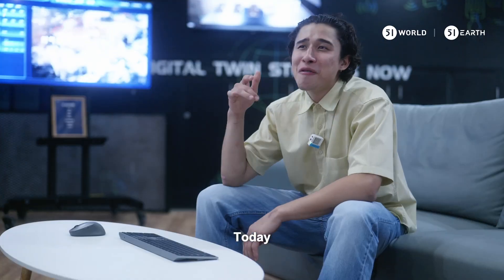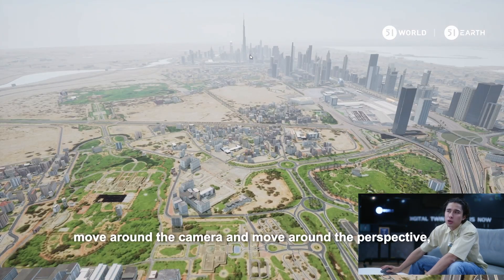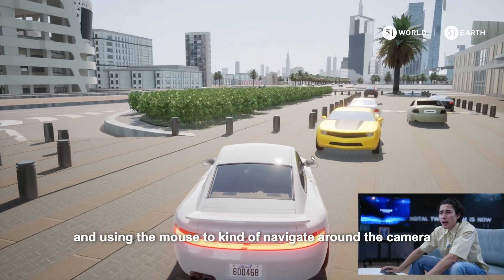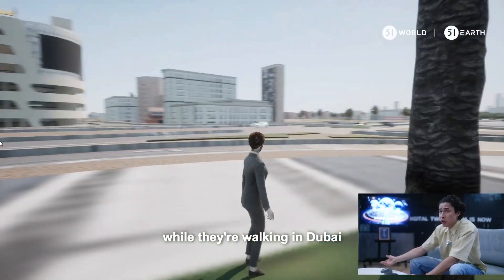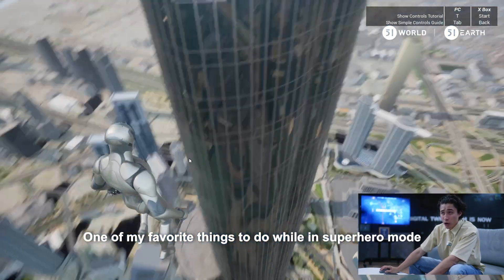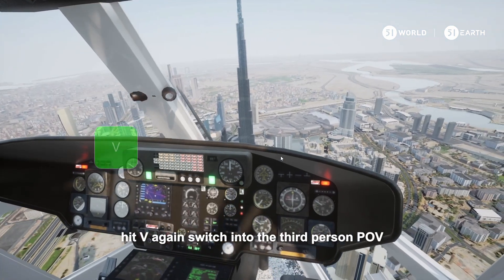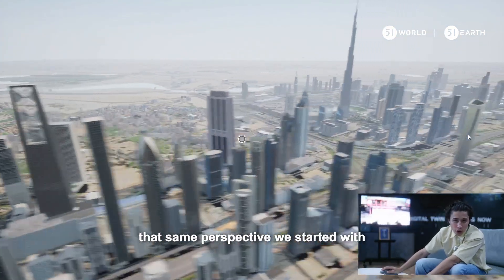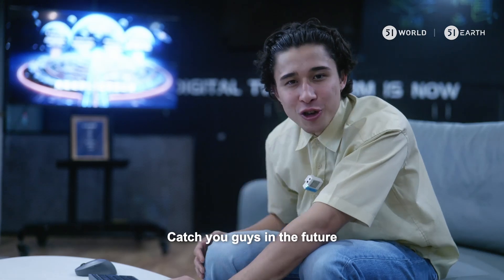Exploring Dubai Like Never Before with UGA: From Streets to Skies!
Dive into Dubai with Urban General Assets! Drive, walk, or fly through the city like never before. Join the adventure! 🌆🚗🦸‍♂️🚁

Follow, Share, and Like 51WORLD to learn more about learning digital twin, metaverse, and simulation technologies